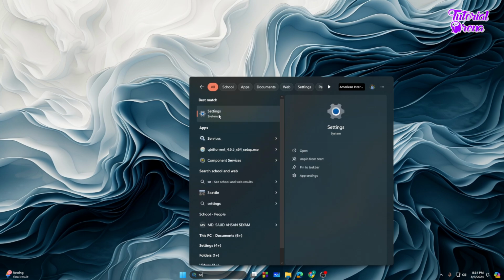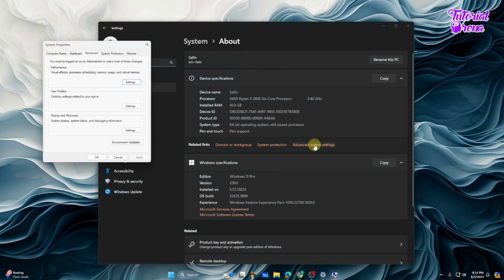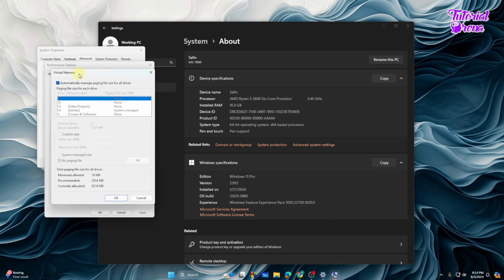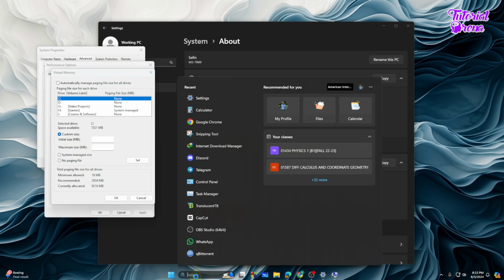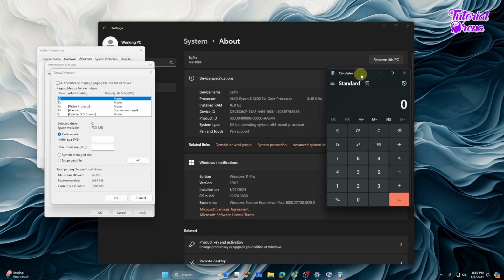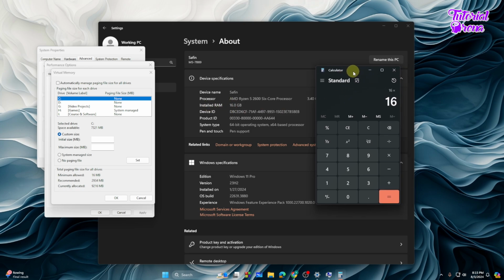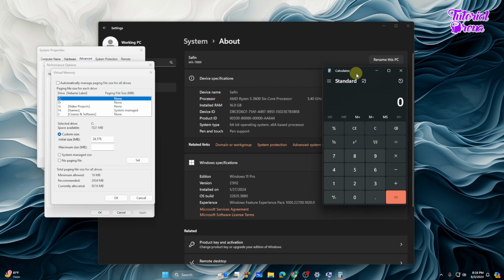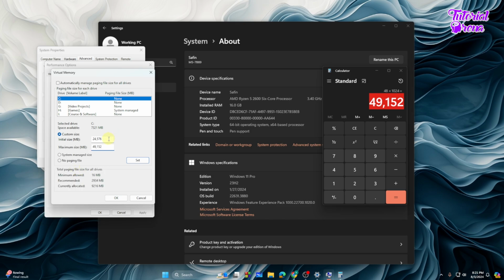How to Increase Virtual Memory on Windows 11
Hey Everyone, Welcome to Tutorial Arena! In this video, I'm going to Show you how to increase virtual memory on windows 11.